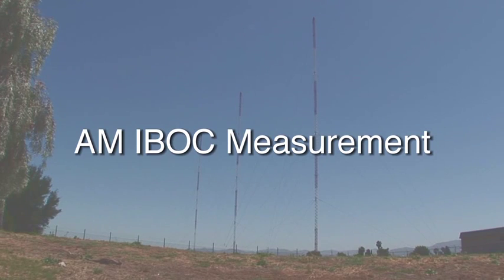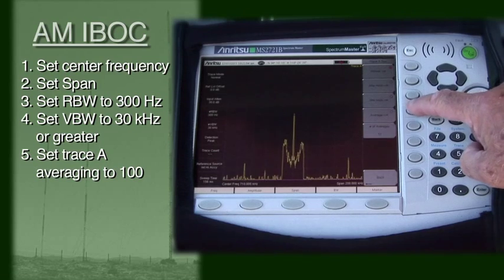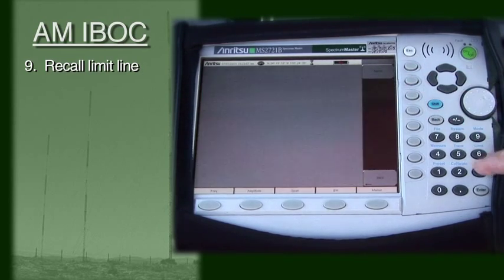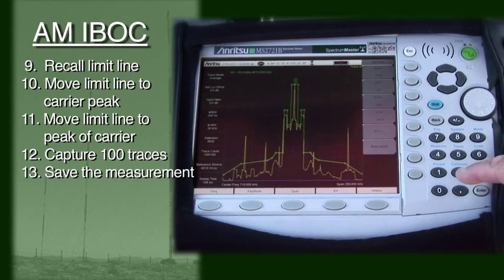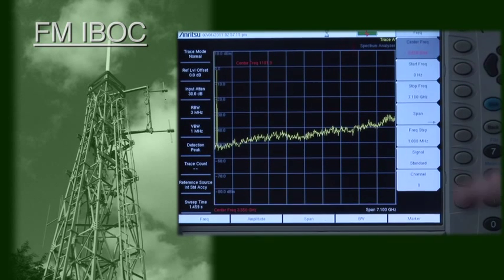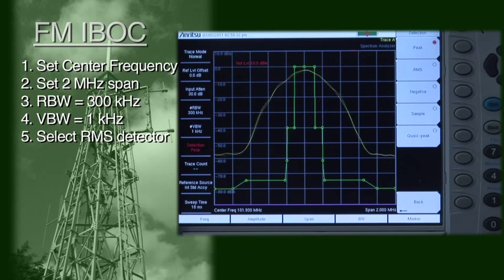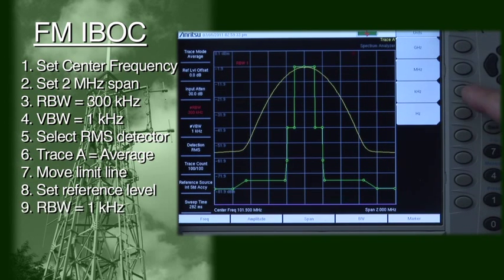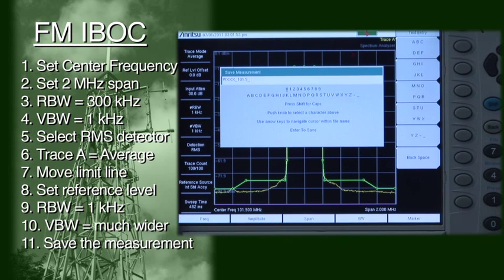In-Band On Channel (IBOC) Measurements for Proofing HD Radio Signals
Broadcasters around the world continue to adopt the IBOC method of transmitting digital radio and analog radio broadcast signals on the same channel. However AM IBOC in the United States still faces some serious technological challenges, including nighttime interference with other stations.

Broadcast engineers need professional tools to confirm the performance of IBOC transmitters for both AM and FM in accordance with the National Radio Systems Committee measurement recommendation, NRSC-G201.

This video demonstrates how to make the measurements you need to prove compliance with the G201 standard.